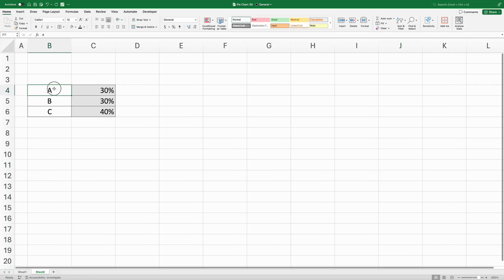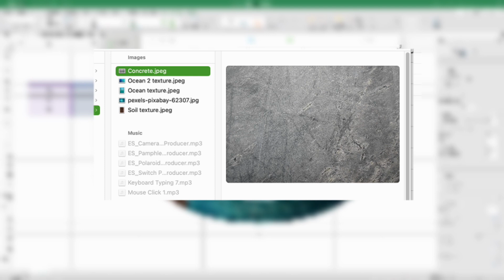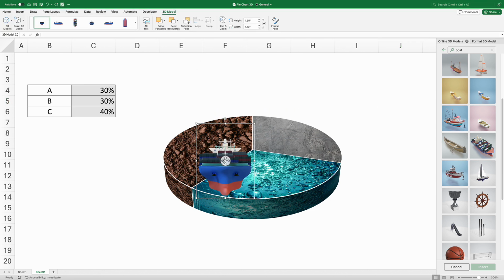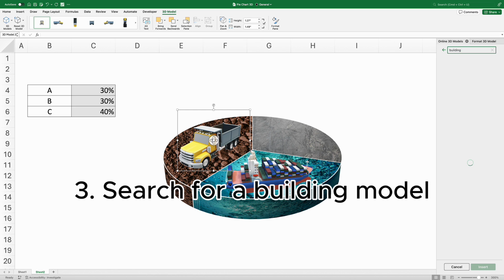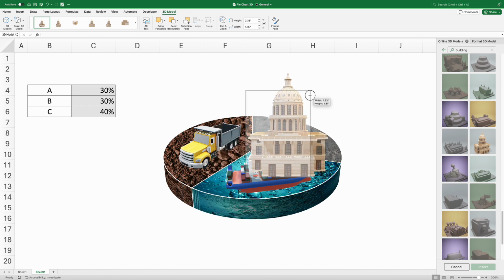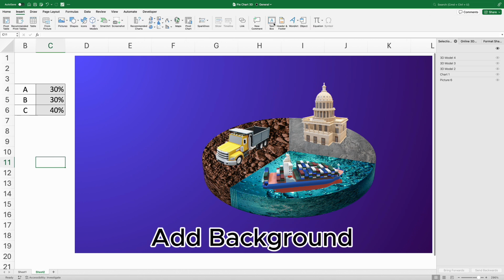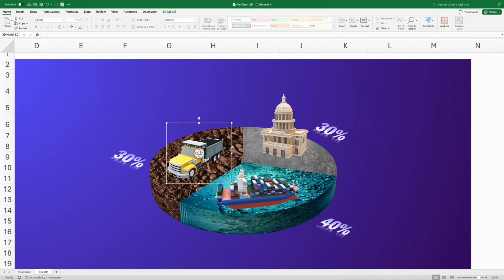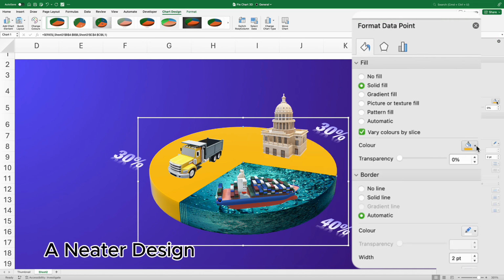This 3D Pie Chart is done in Microsoft Excel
In this video we are exploring some creative pie charting possibilities in Microsoft Excel. Hope you would find it interesting.